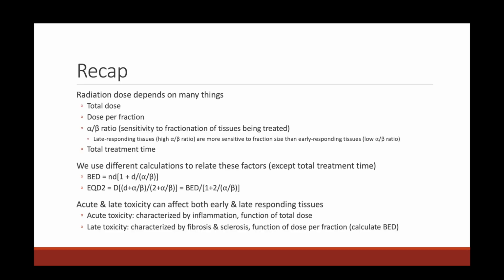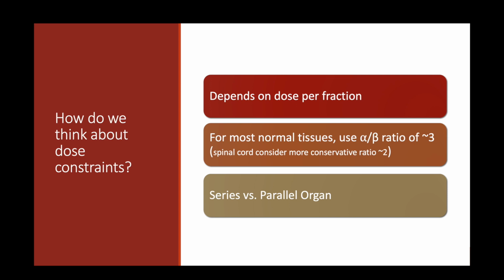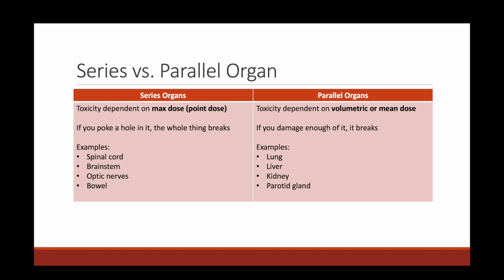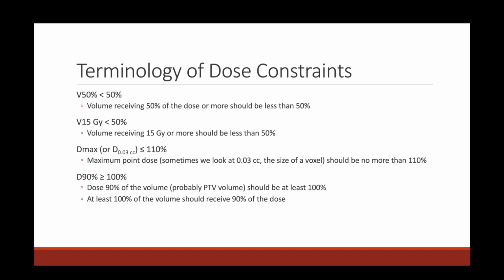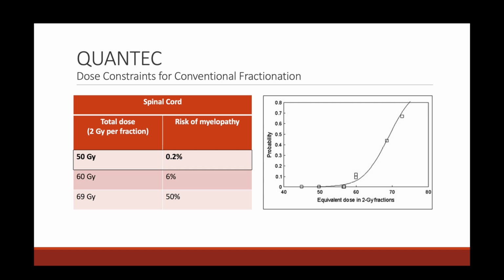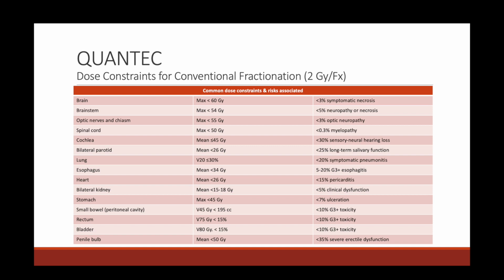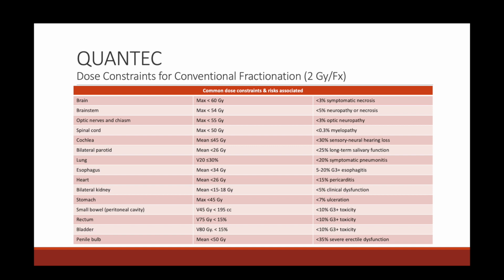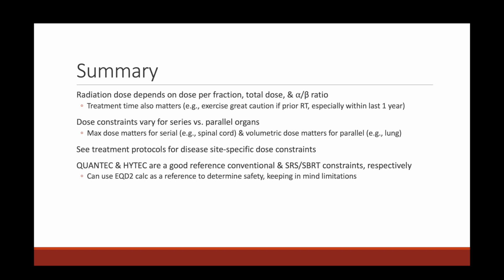Common Dose Constraints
In this talk, we review common things to think about when considering dose constraints. We start with a discussion of series vs. parallel organs, and then review some of the common constraints that come from QUANTEC and HYTEC studies.